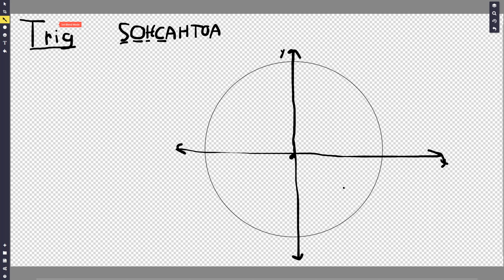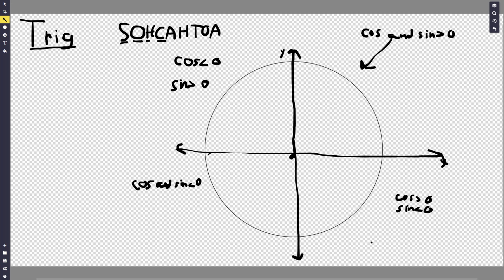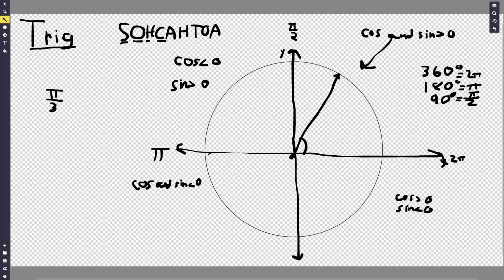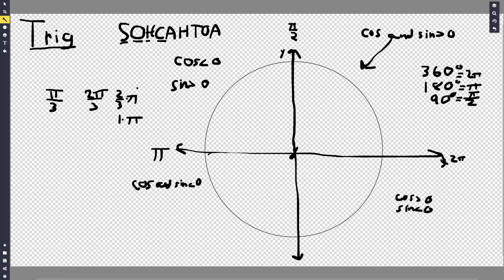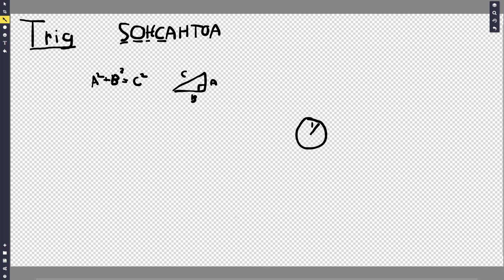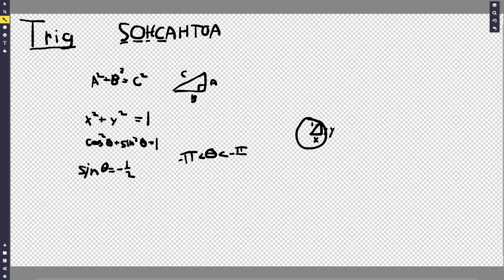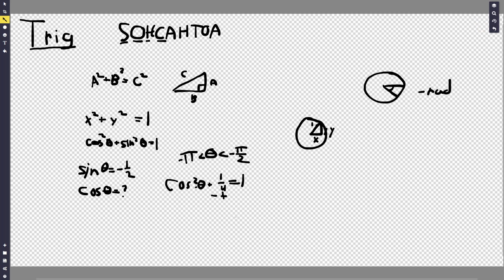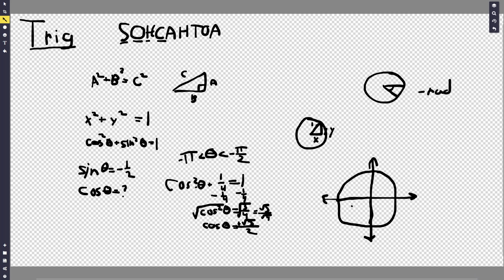Algebra II Ch 11 Quadrants and the Pythagorean Identity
Check out khan, cya next vid